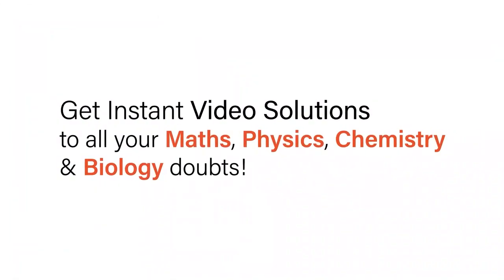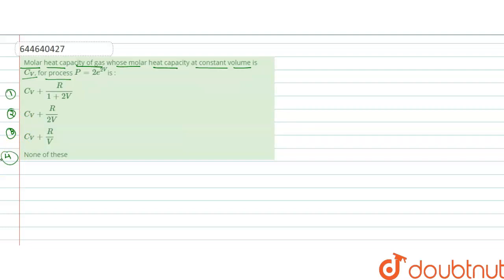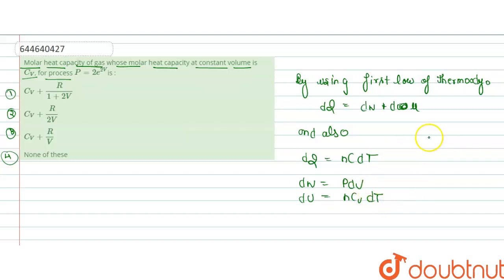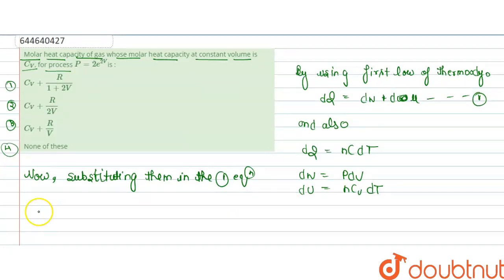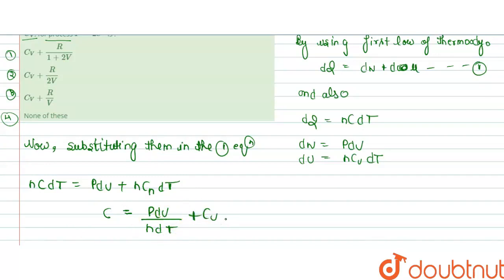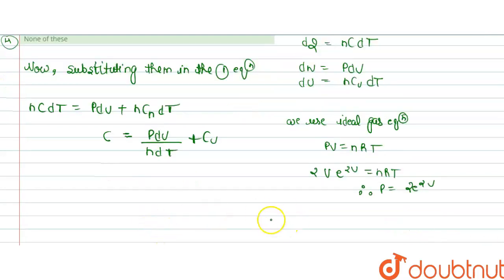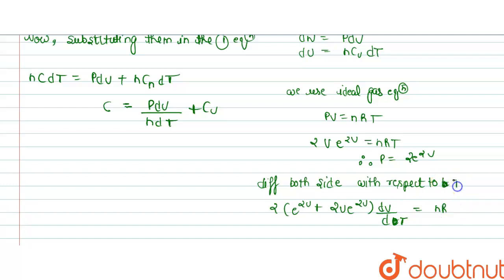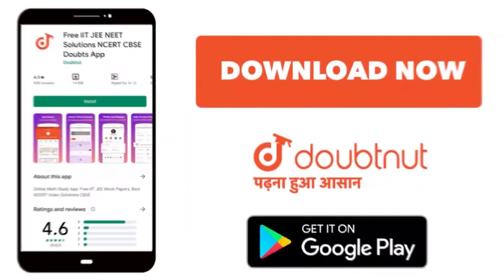Molar heat capacity of gas whose molar heat capacity at constant volume is C_V, for process P = ...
Molar heat capacity of gas whose molar heat capacity at constant volume is C_V, for process P = 2e^(2V)is :
Class: 12
Subject: PHYSICS
Chapter: GASEOUS STATE & THERMODYNAMICS
Board:IIT JEE

👉 Have Any Query? Ask Us.